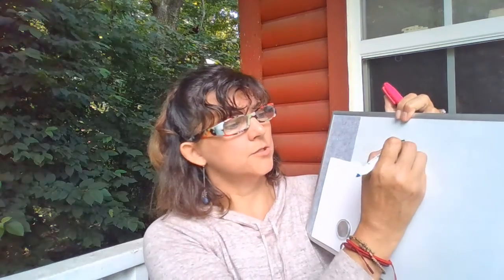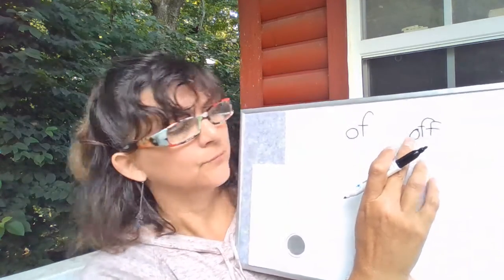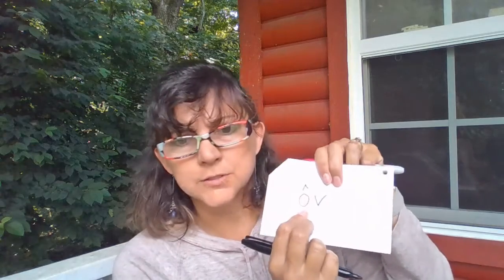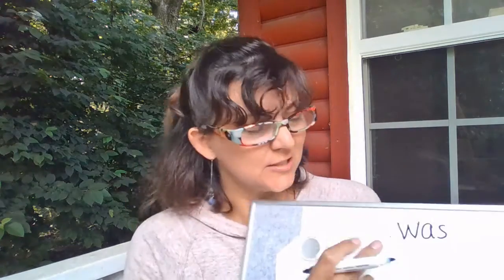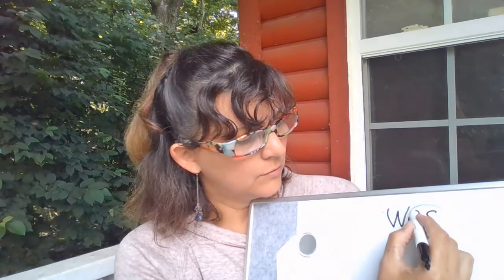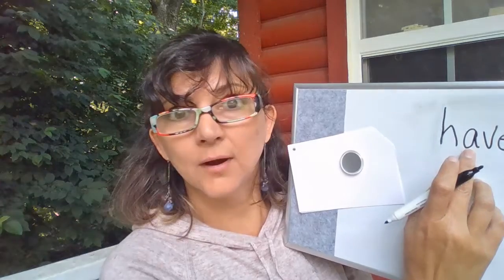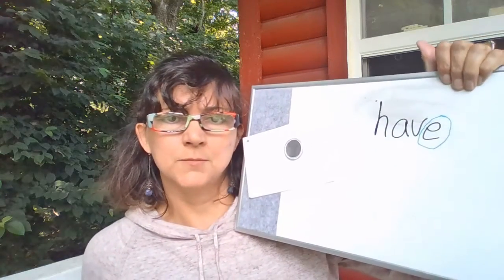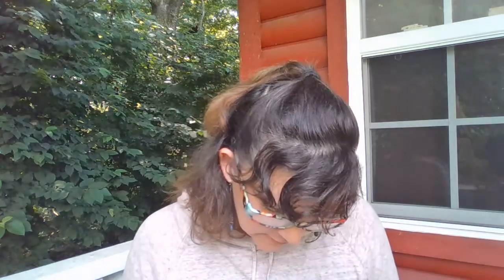Exemplar F5 Chadwick El